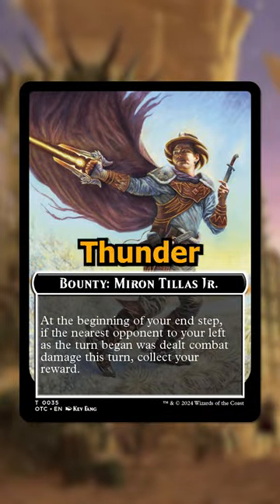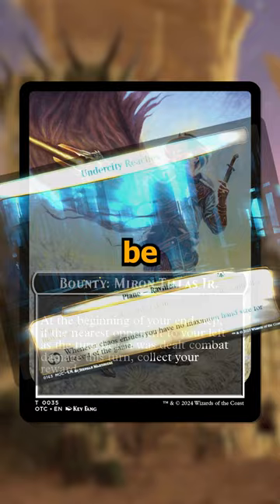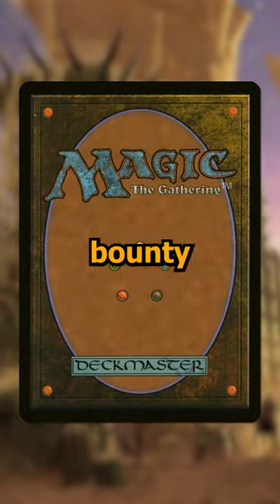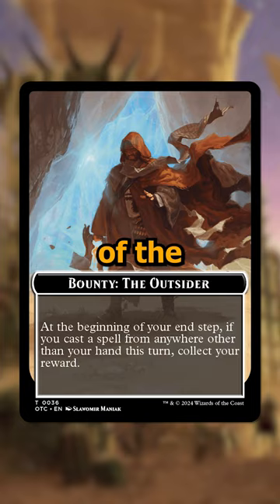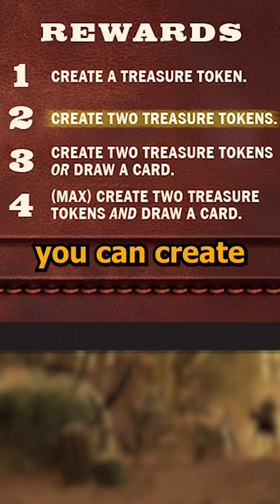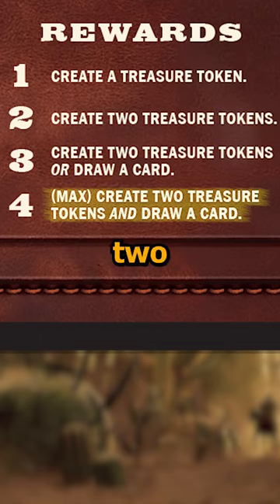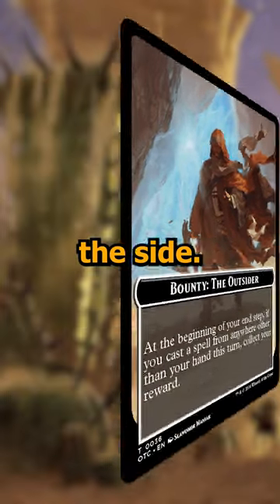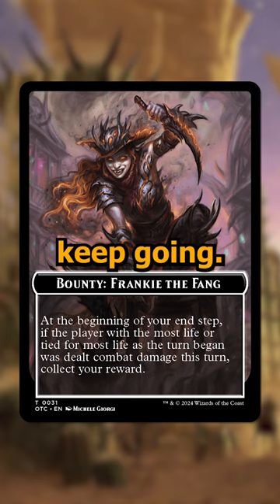Thunder Junction's New Bounty Gamemode Is Awesome!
Outlaws of Thunder Junction introduces a new variant you can add to your commander games, bounties. This is a new addition you can add to your games to add an extra goal to complete each turn. I break down these bounties, what they are, how they work, and how you get them.